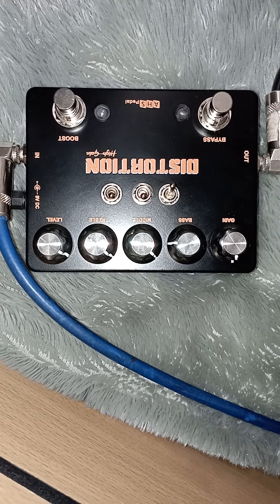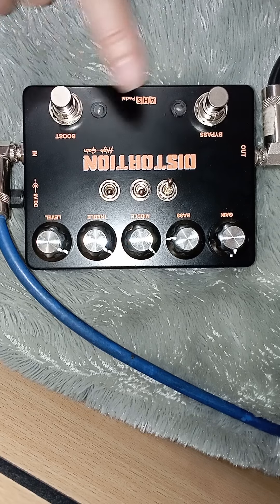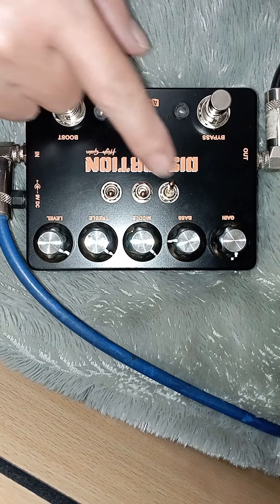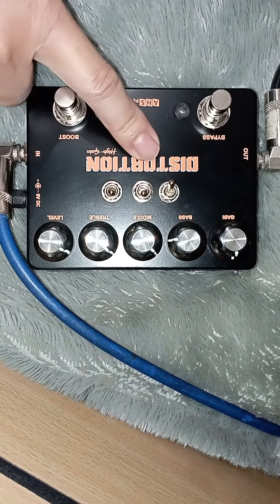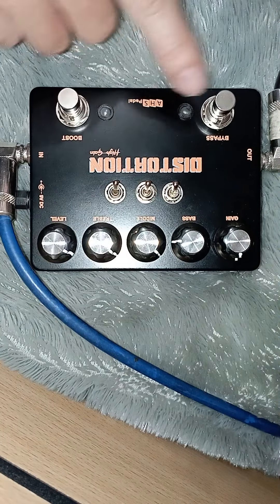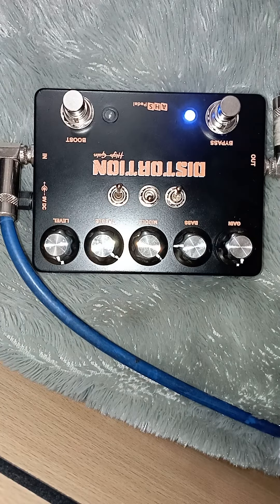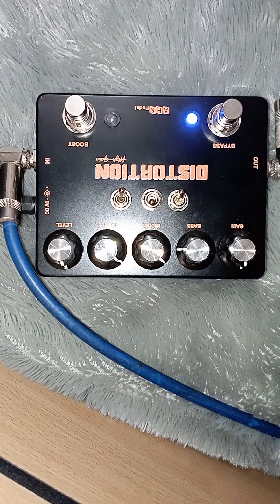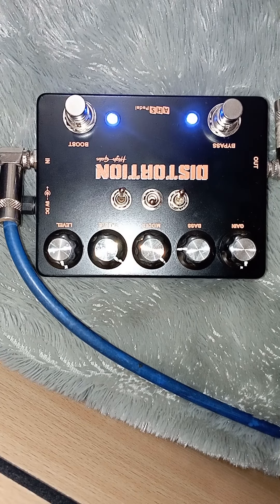Ahs Hi-gain distortion siap diambil ke workshop gais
Hi-gain distortion + gain booster
Material box aluminium
Harga 550rb belum adaptor belum ongkir
Garansi 1 tahun

Direkam menggunakan hape redmi 10
Ampli H&K silver

Untuk pemesanan silahkan kontak via wa 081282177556